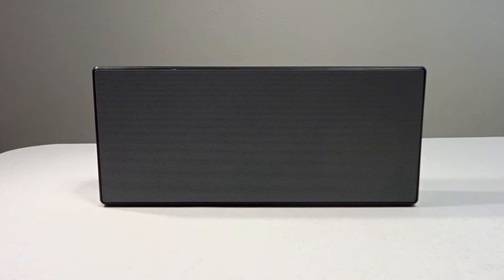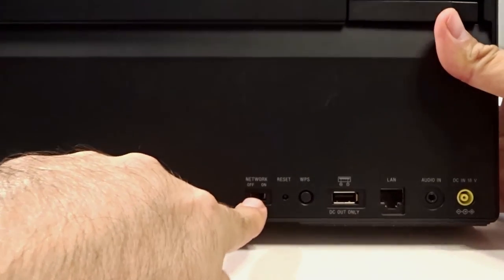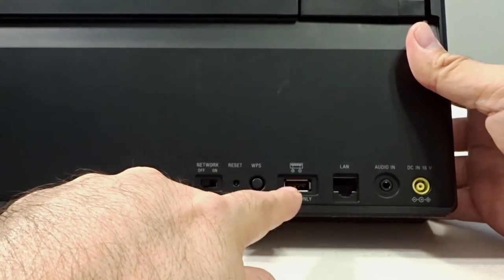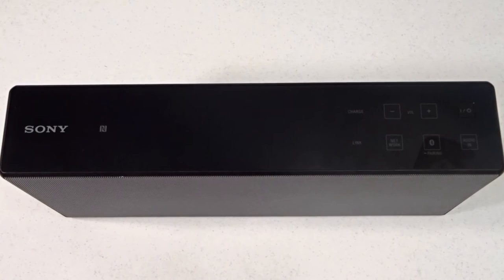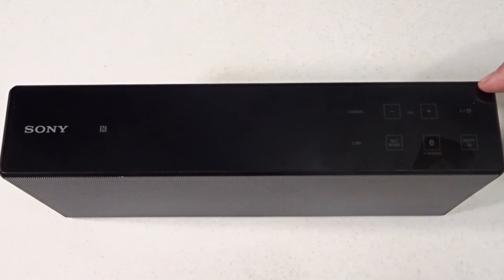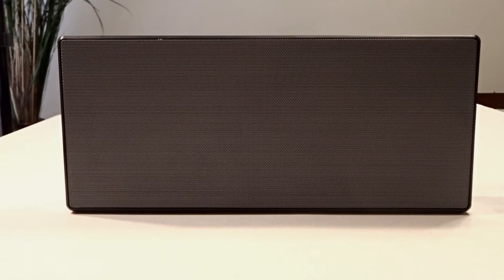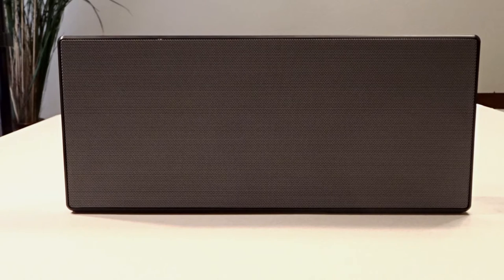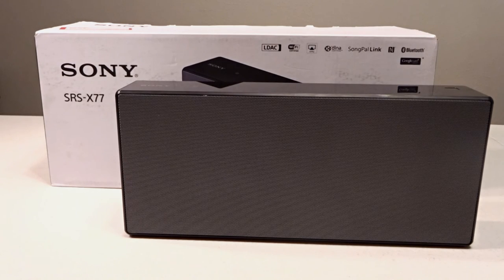Sony SRS X77 Bluetooth Speaker Review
In this  video, I will  discuss the design, features, sound quality and closing  thoughts of the Sony SRS X77 Bluetooth speaker.